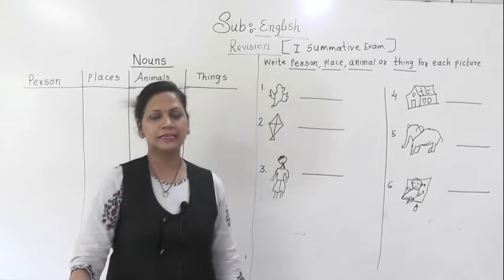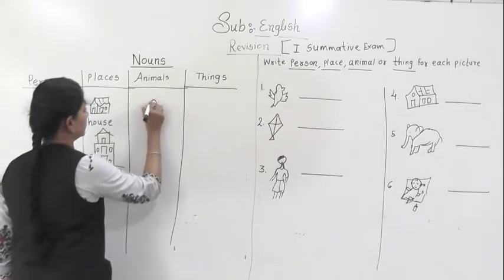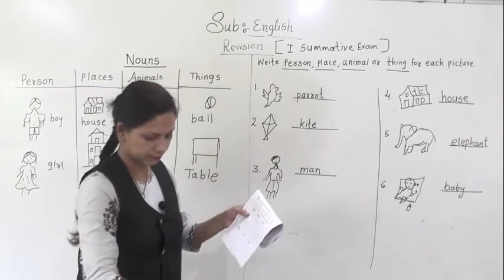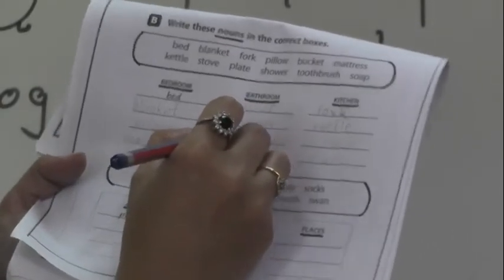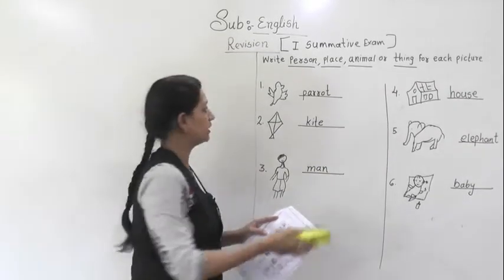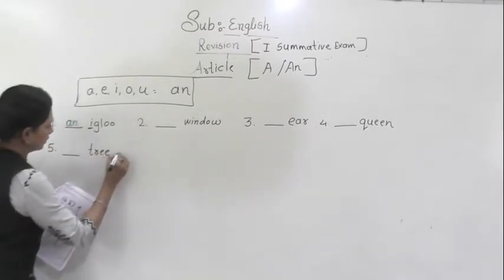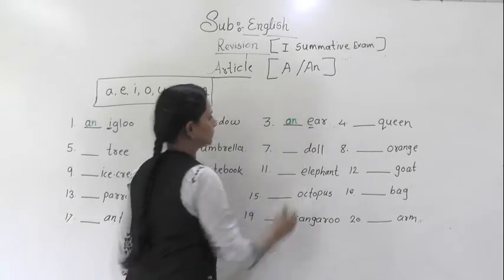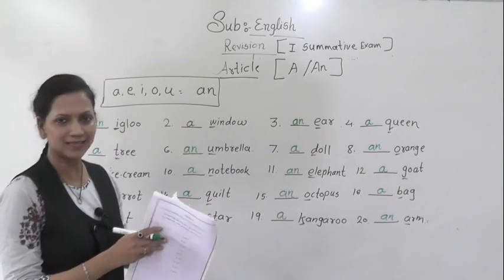CLASS - 1ST REVISION NOUNS AND ARTICLES